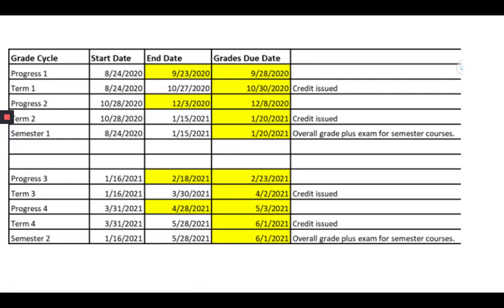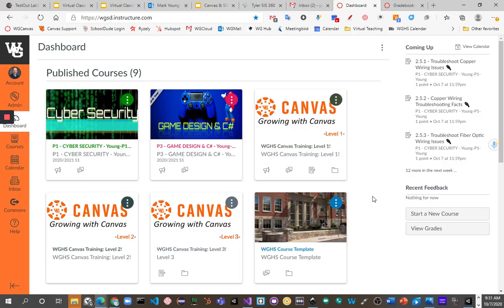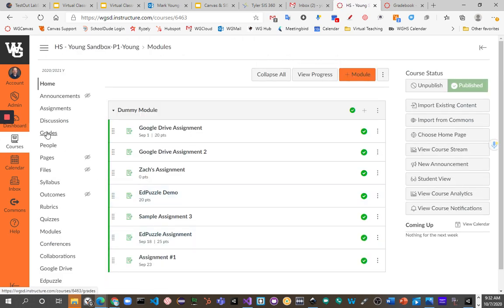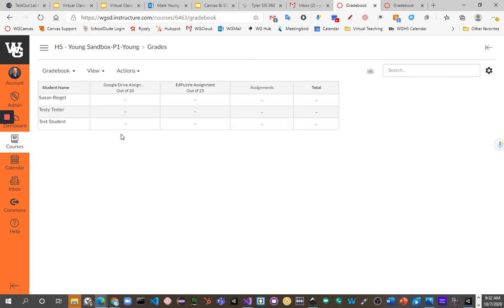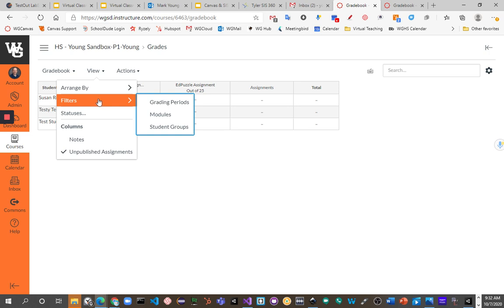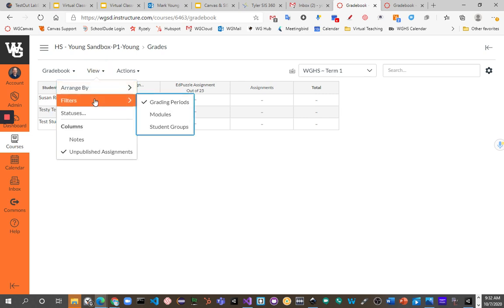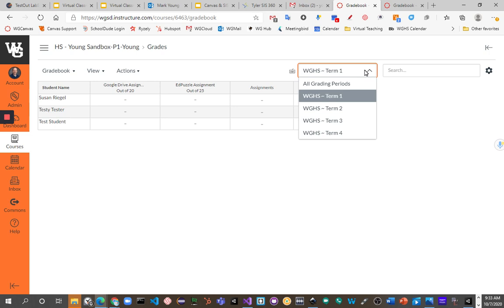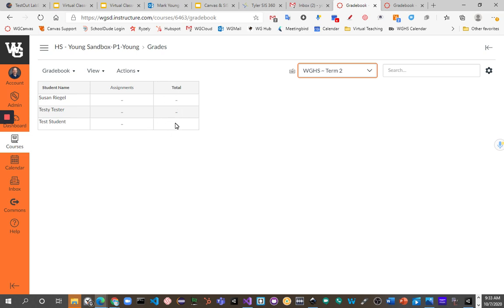Canvas Switching Grading Terms in Canvas Gradebook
This video will help students switch grading terms in the Canvas gradebook. This is especially important when switching from first to second semester.